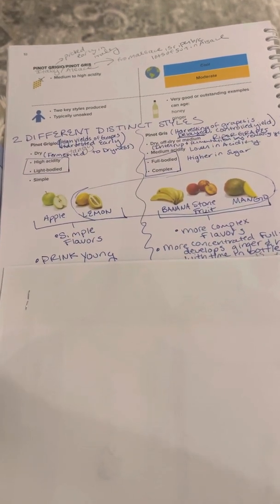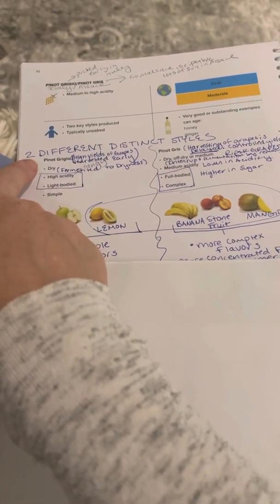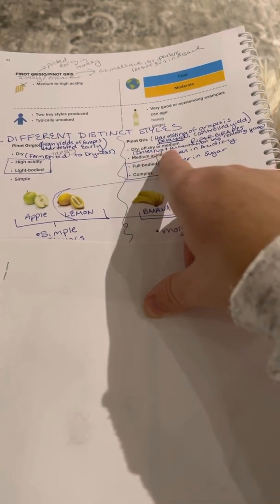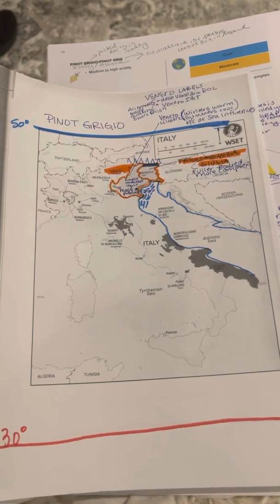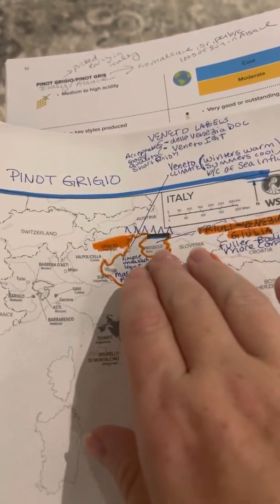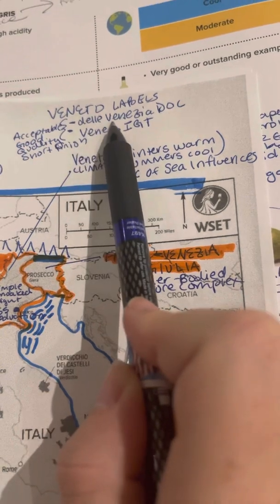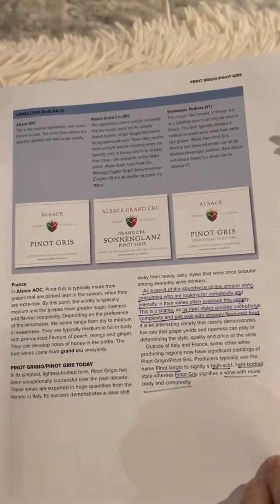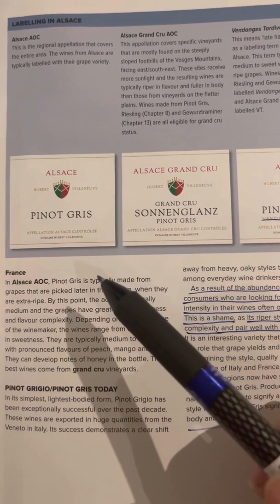Pinot Grigio/Pinot Gris